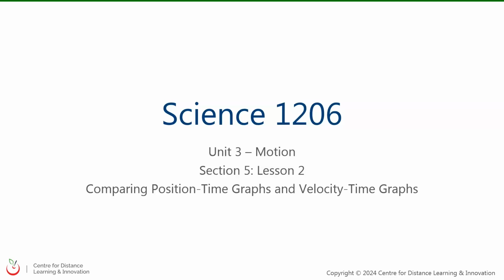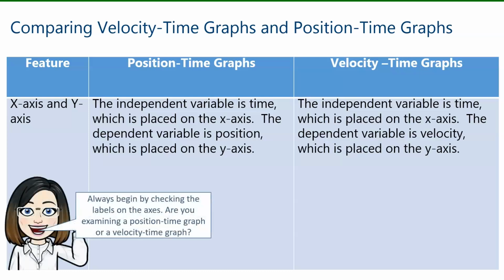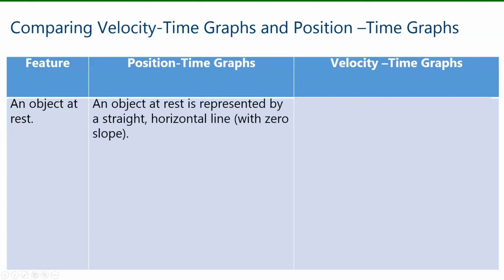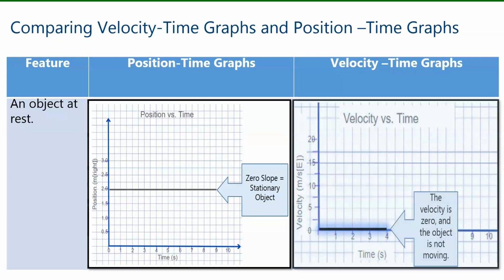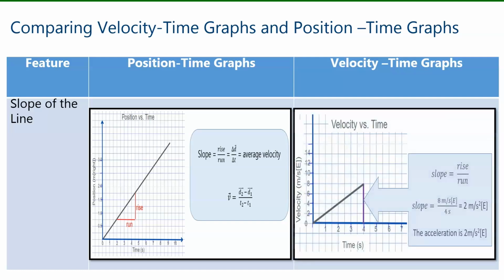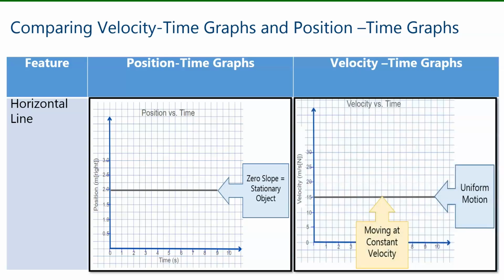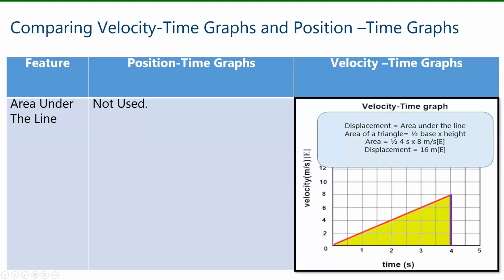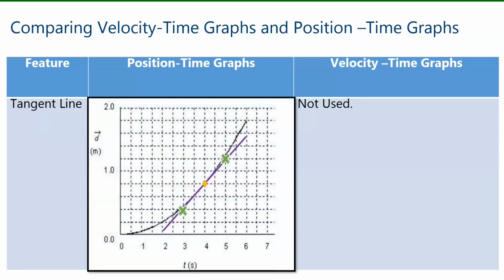Science 1206 - U3-S5-L2-02 - Comparing Position Time Grpahs and Velocity Time Graphs